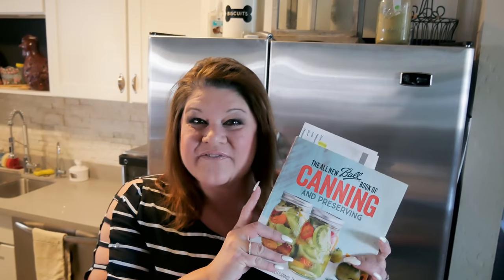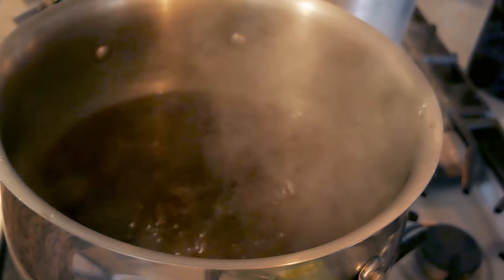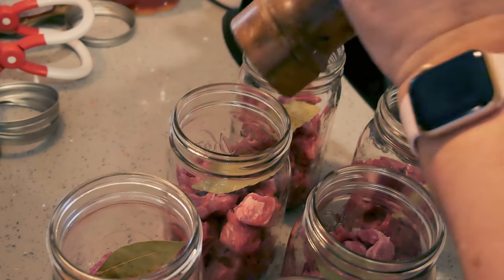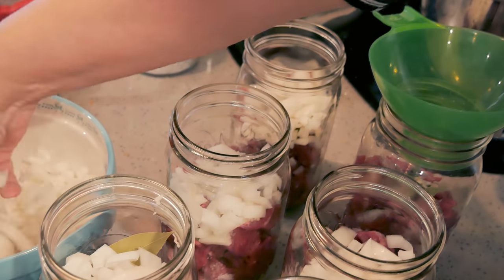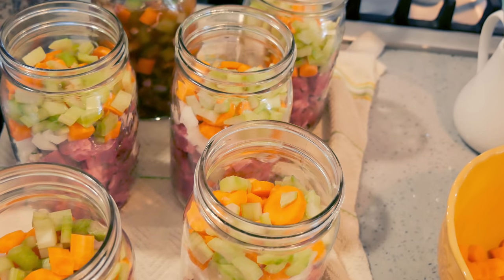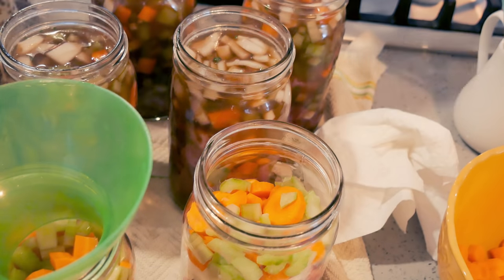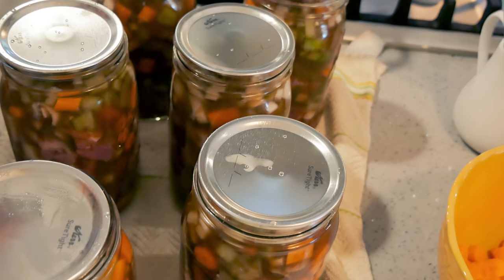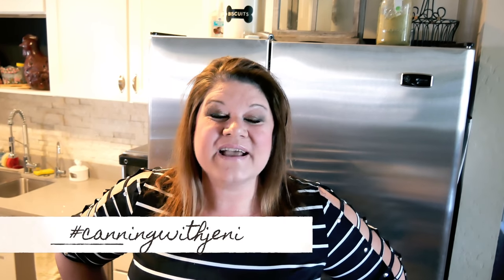Beef Pot Pie Filling // Raw Pack Method // Pressure Canning